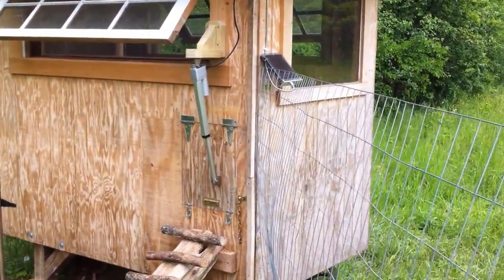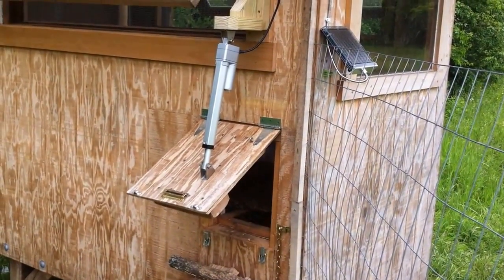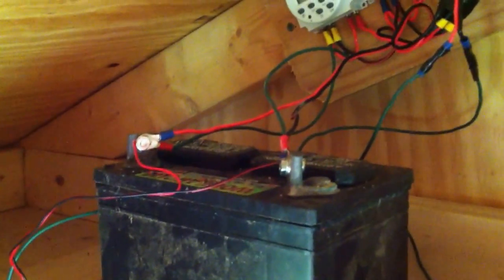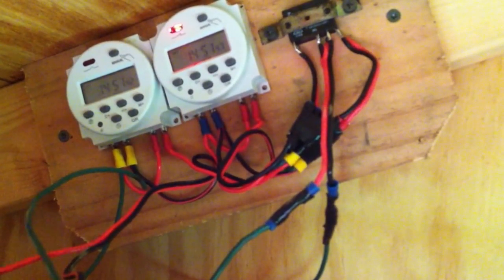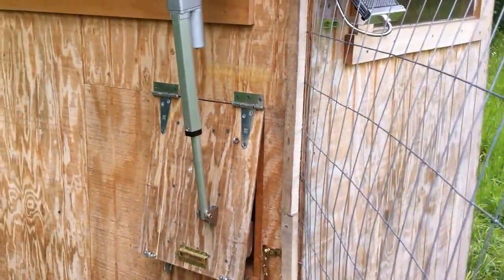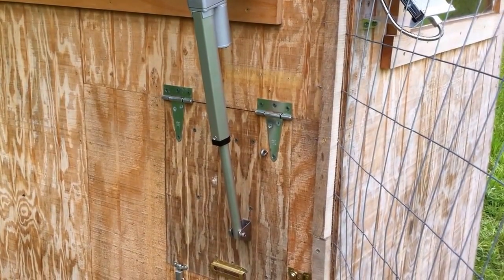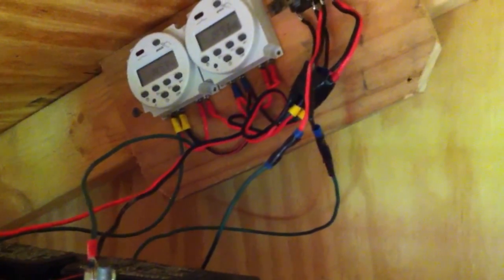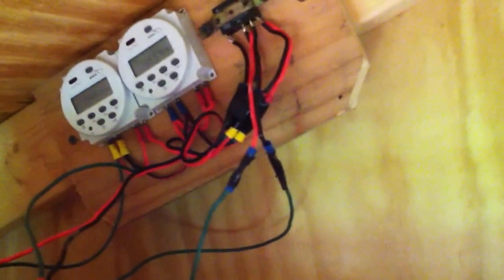Heavy duty automatic chicken coop door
I was worried that the other automatic chicken coop doors that don't use a direct drive would get jammed by ice & snow in our icy winter Vermont weather.

Here's my solution. It uses a linear actuator & closes with 100lbs of force, but very slowly so chickens have plenty of time to get out of the way. I've been using it for 8 years so far with no problems. Total cost was about $130.

for instructions how to build this.